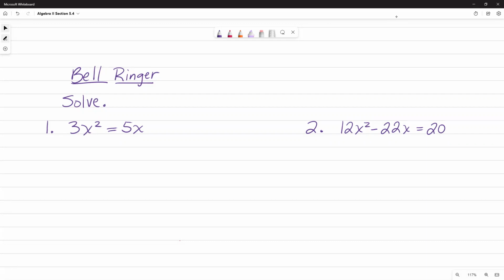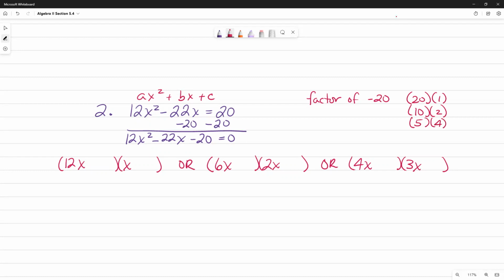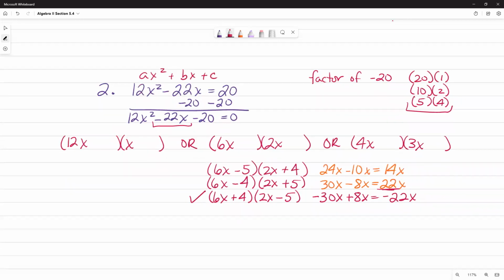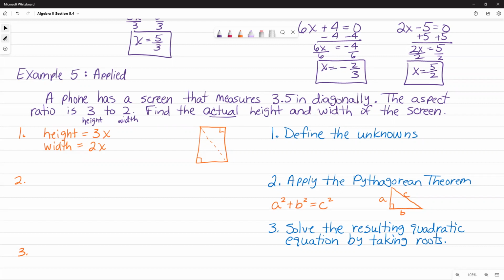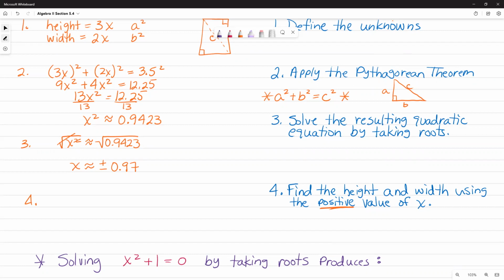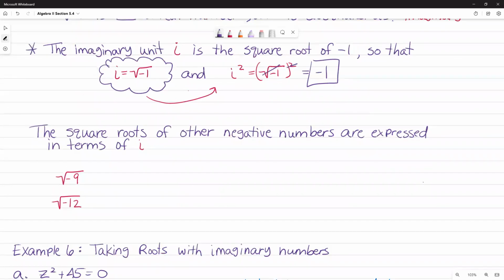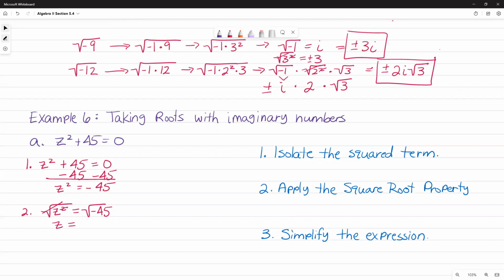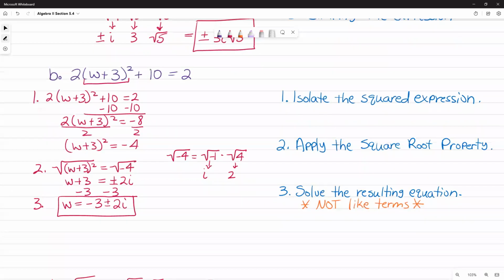Algebra II Section 5 4 Day 2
Lesson covering the second part of Section 5.4 Lesson. Covers imaginary numbers when solving for roots. Wednesday 3/8/23